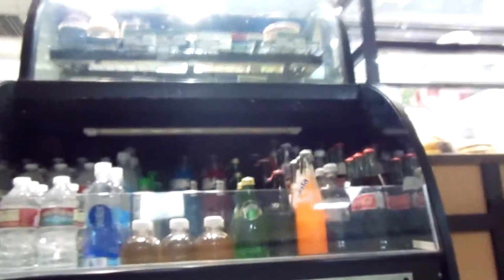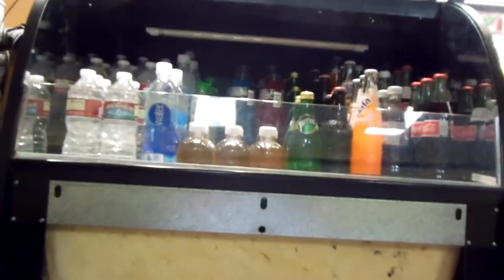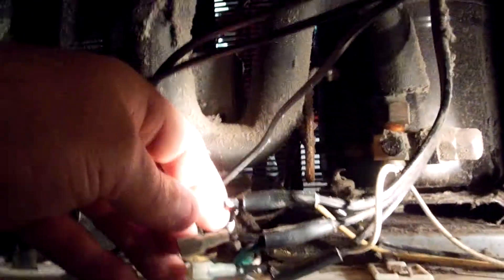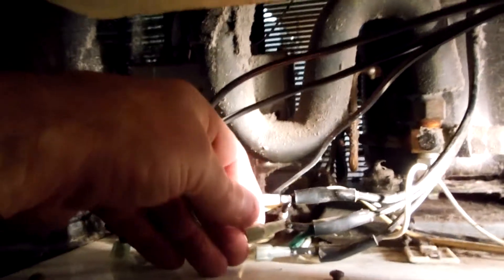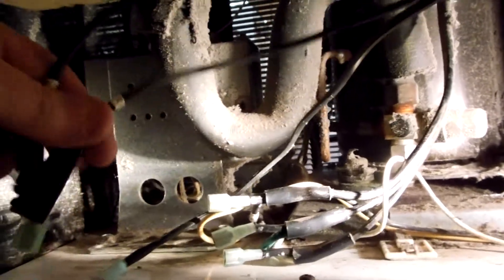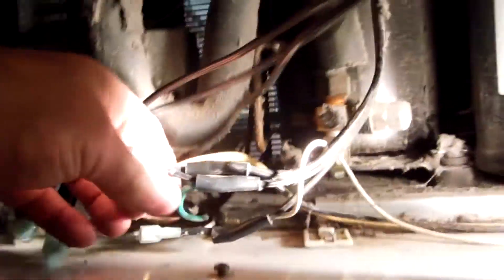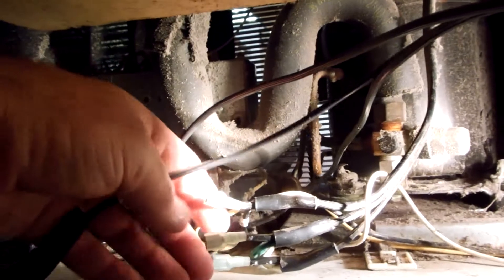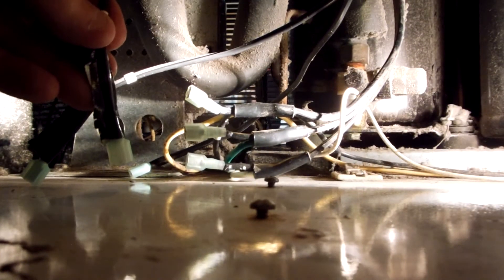Federal. Bakery Case. Installing Condensate Pan Back into Place & showing wiring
Federal. Installing Condensate Pan Back into Place & showing wiring. Federal Refrigerated Case. Bakery Case.

R-12 R-22 R-502 R-134a R-404a R-414b Hot Shot Mp-39 R-410A
Commercial and Industrial Refrigeration. Commercial and Residential Air Conditioning. Heating and Air conditioning. R-22 or R-410A.